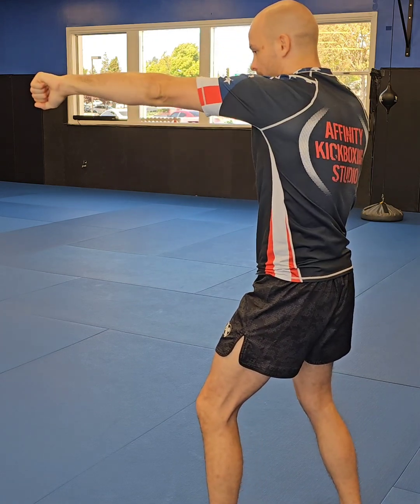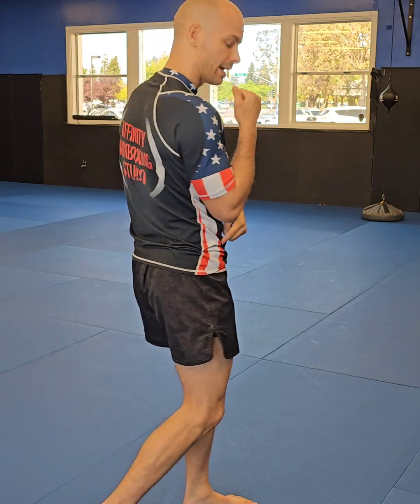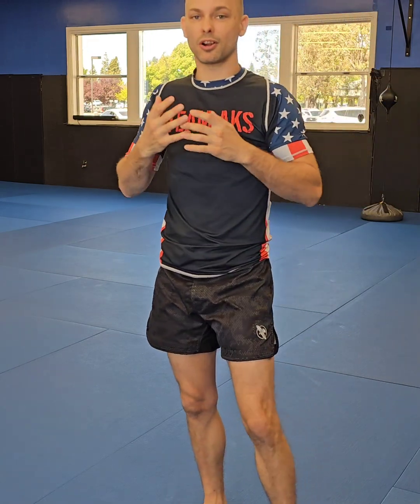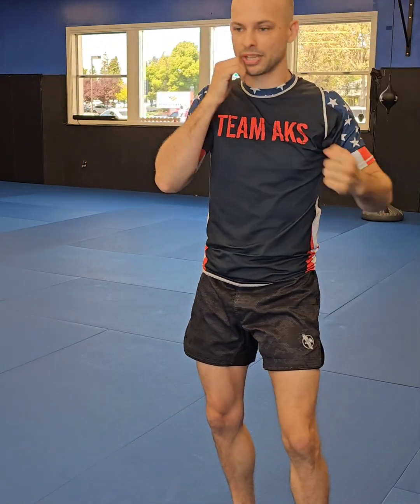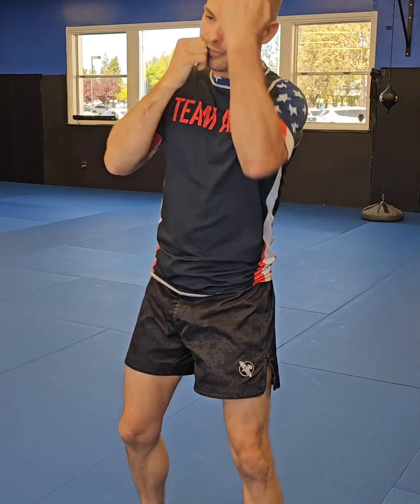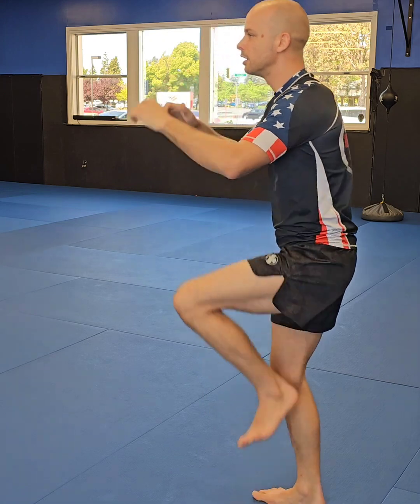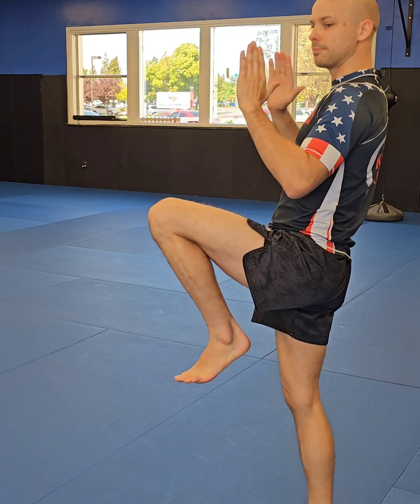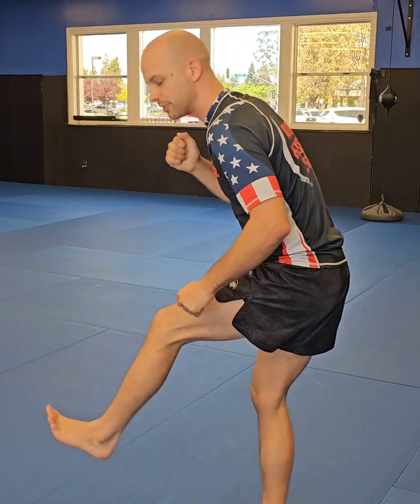Have you wanted to start kickboxing classes? Here is how to go in looking like a pro.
Have you wanted to start kickboxing classes? Here is how to go in looking like a pro on your first class!

in Rohnert Park Ca.